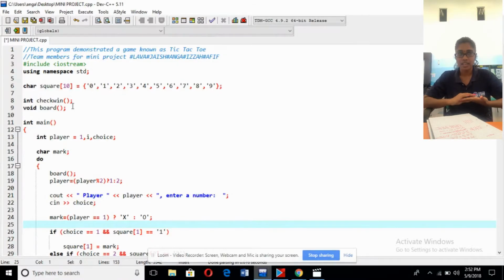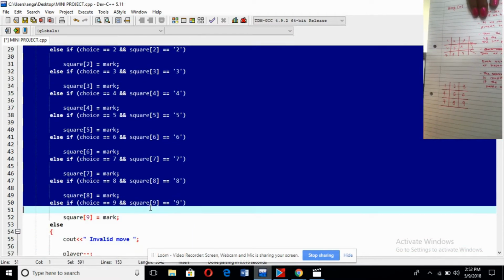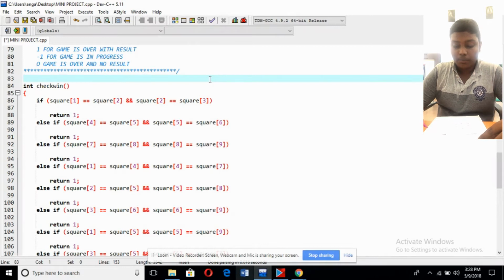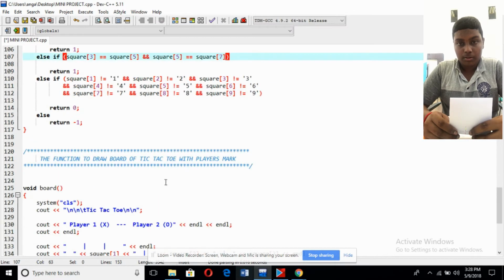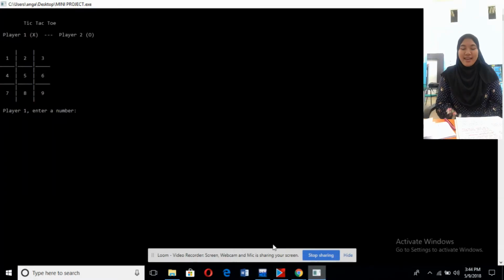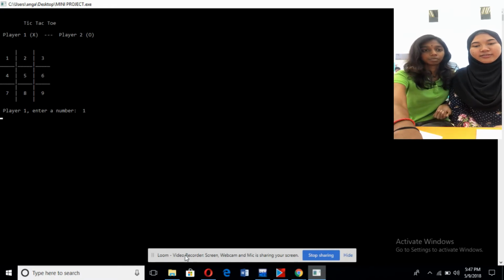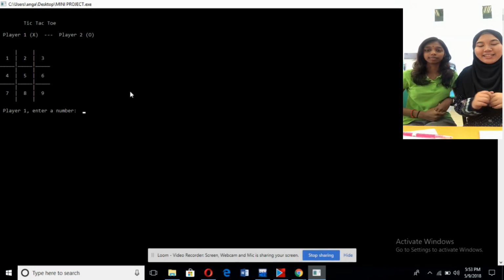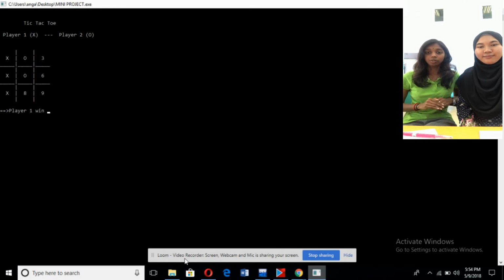mini project c++